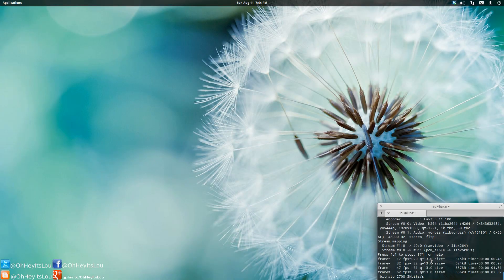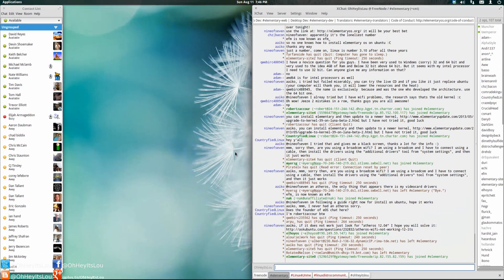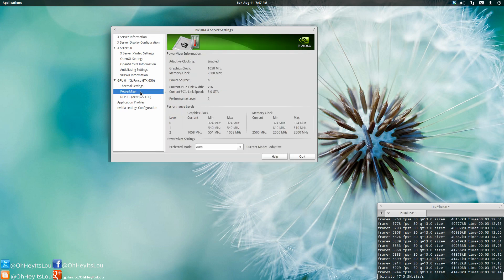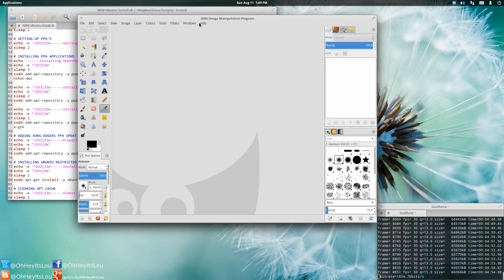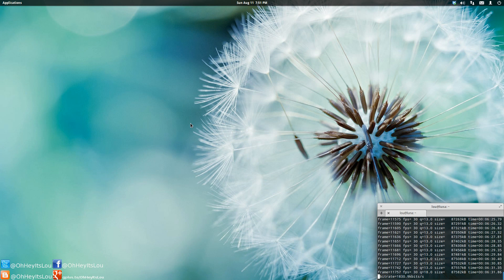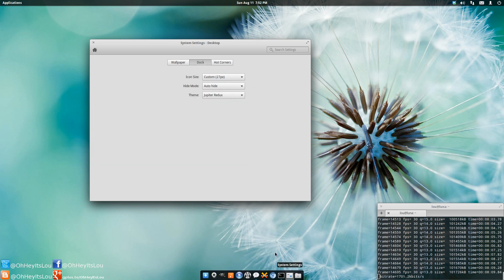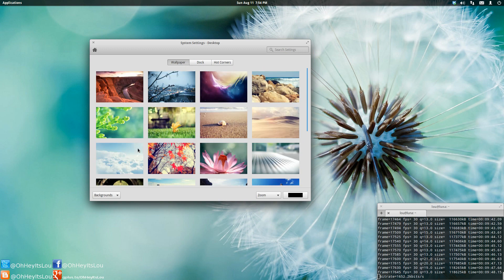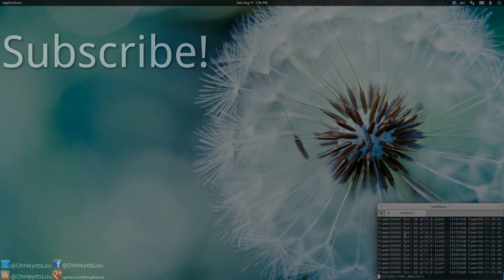elementaryOS Luna Official Release!!!!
In this video I discuss the official release of elementaryOS Luna!

IRC: Freenode
Steam:  IDIefiant